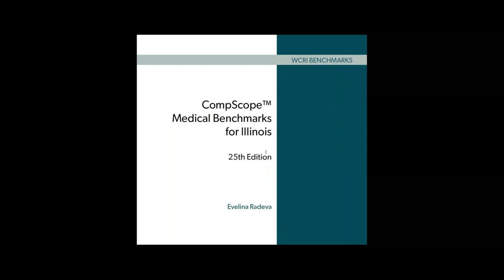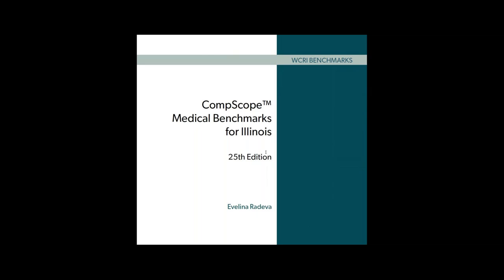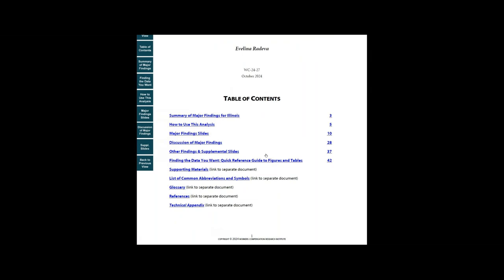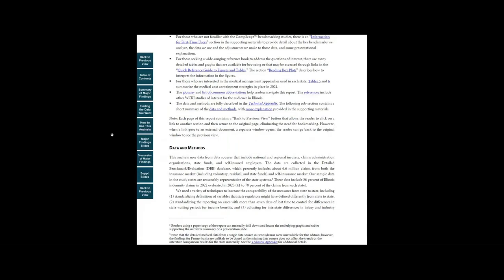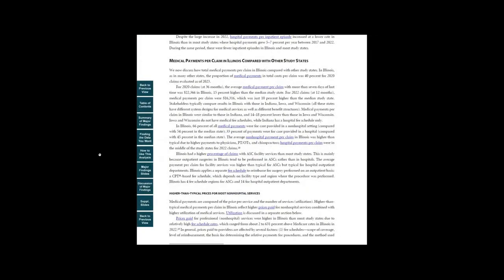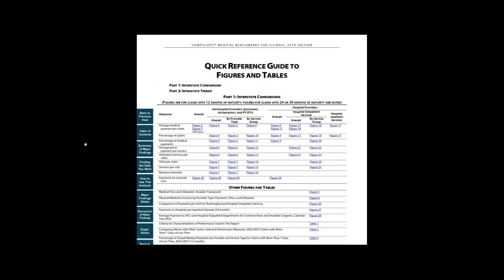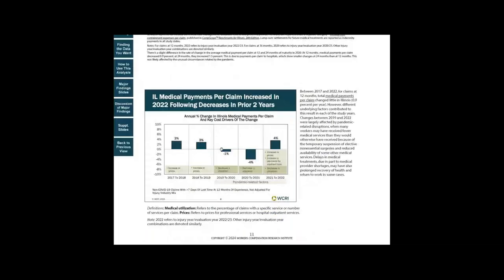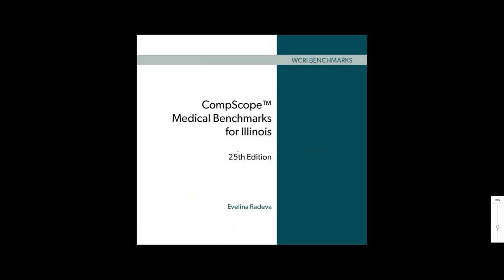CompScope™ Medical Benchmarks, 25th Edition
The factors behind trends in medical payments per claim in 17 state workers’ compensation systems and the impact of legislative and regulatory changes on those costs are examined in this 25th edition of CompScope™ Medical Benchmarks.

The studies examine trends in payments, prices, and utilization of medical care for workers with injuries. They provide analyses of recent costs and trends for policymakers and other system stakeholders, reporting how medical payments per claim and cost components vary over time and from state to state. The studies cover the period from 2017 through 2022, with claims experience through March 2023.

The 17 study states—Arkansas, California, Florida, Illinois, Indiana, Iowa, Louisiana, Massachusetts, Michigan, Minnesota, New Jersey, North Carolina, Pennsylvania, Tennessee, Texas, Virginia, and Wisconsin—represent about 60 percent of the nation’s workers’ compensation benefit payments. Individual reports are available for every state except Arkansas, Iowa, and Tennessee.

The results we report reflect experience on claims through March 2023, including non-COVID-19 claims from the pandemic period (March 2020–September 2022). The study, therefore, provides a perspective of how the pandemic impacted non-COVID-19 workers’ compensation claims in the three years after the start of the pandemic.